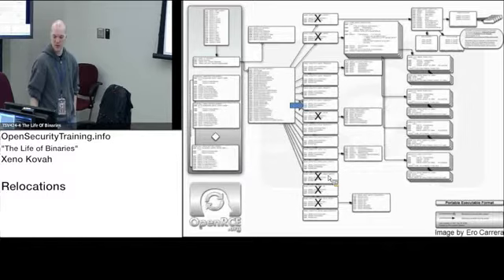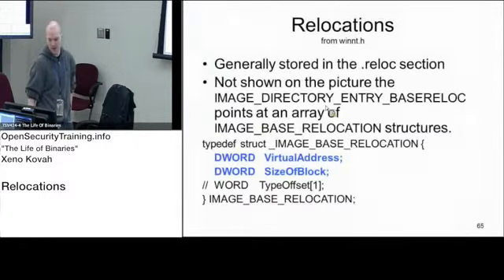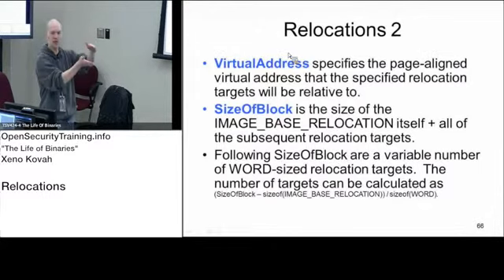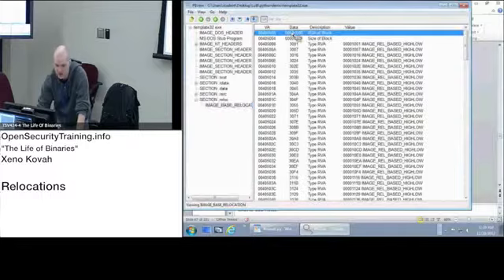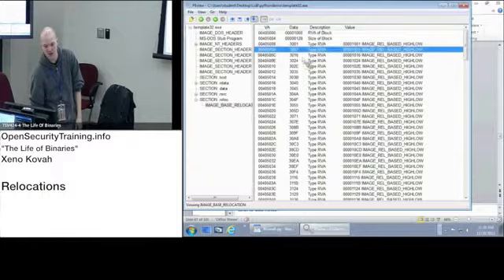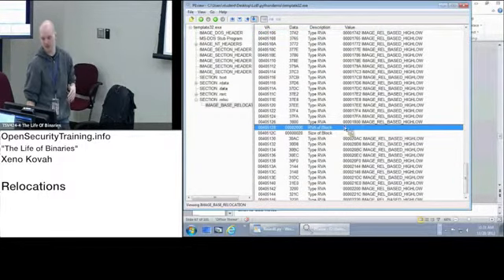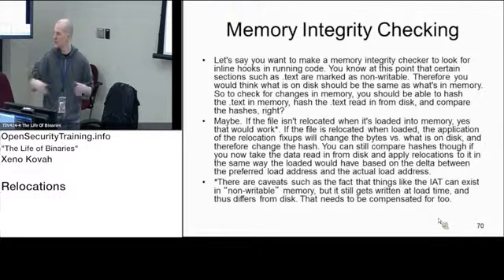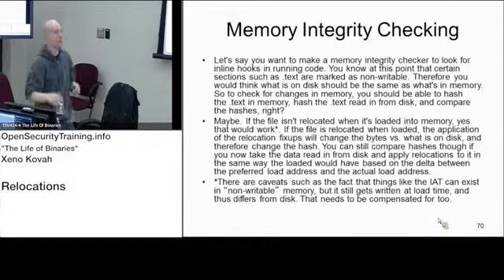PR LoB2013 D2P12 Relocations